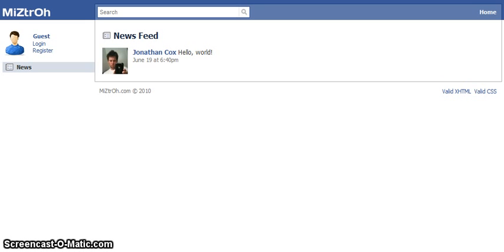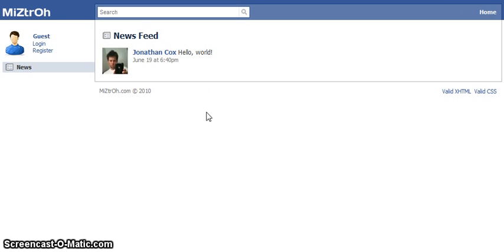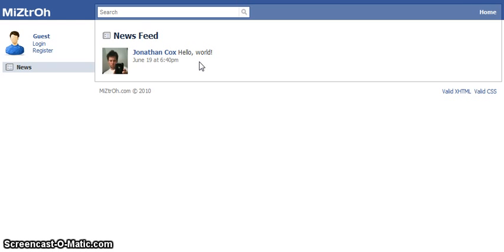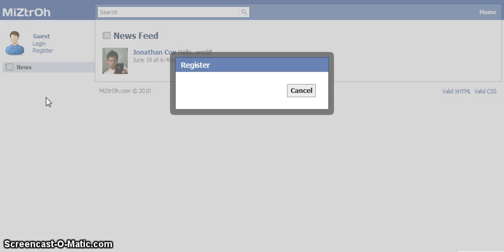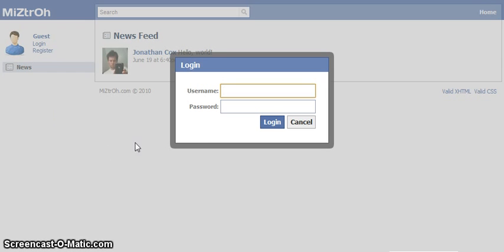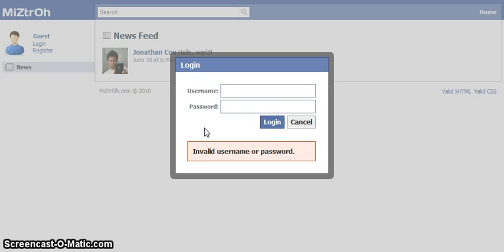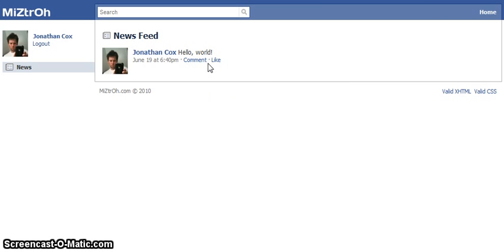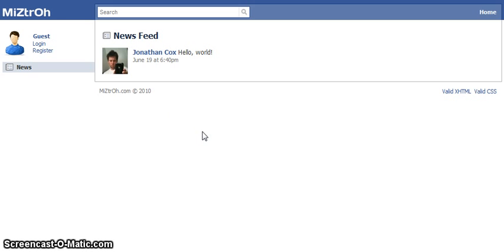MiZtrOh.com: The Web App, Demo 1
A first look into the new MiZtrOh.com web application.  The site is developed in Python, and compiled to JavaScript by the Pyjamas toolkit.